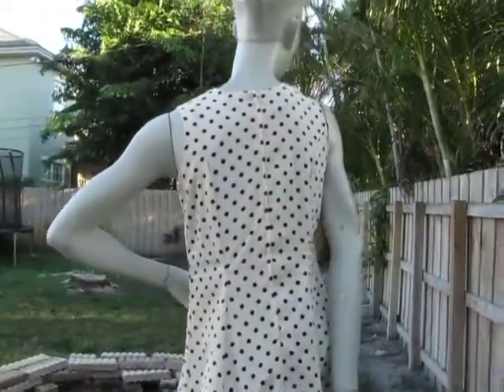VINTAGE Polka Dot Flamenco Dress for sale MSFIRECRACKER VINTAGE CLOTHING